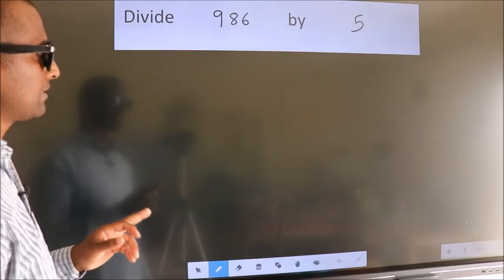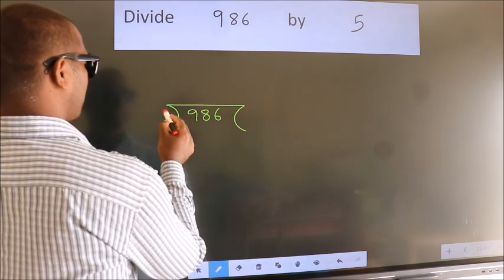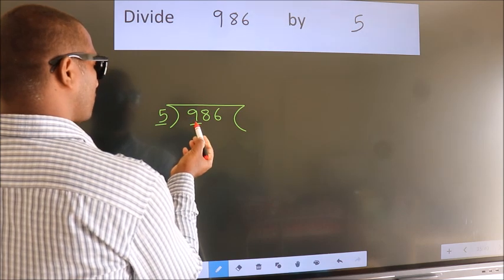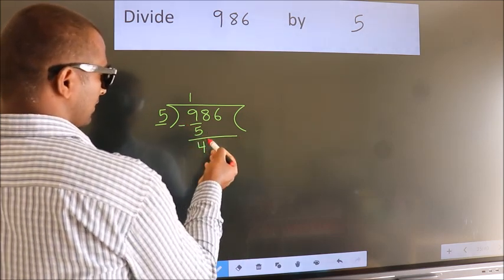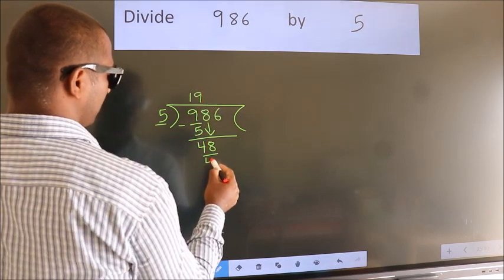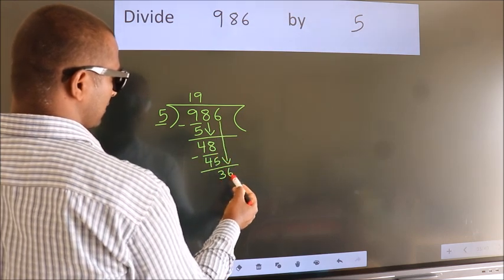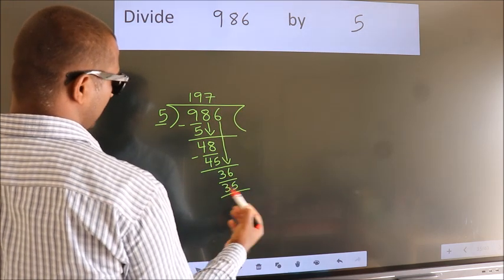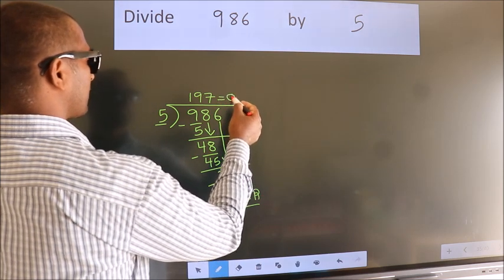Divide 986 by 5